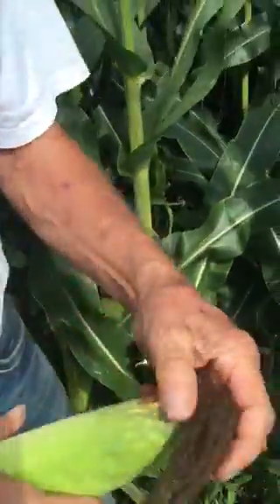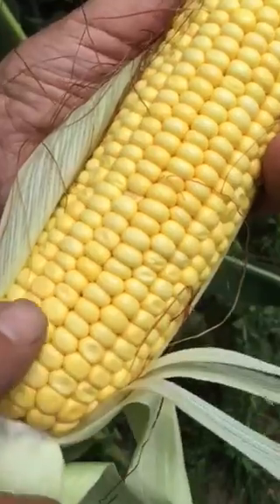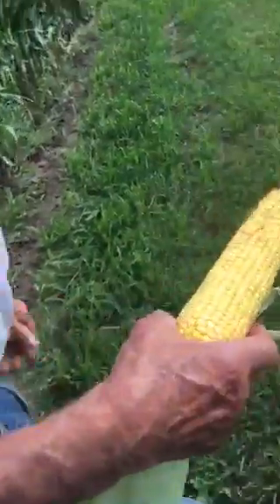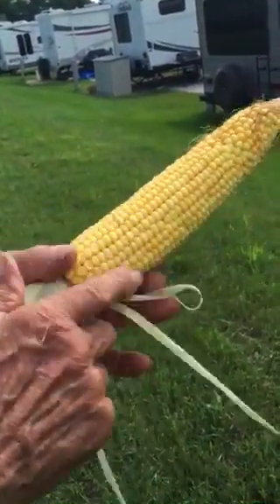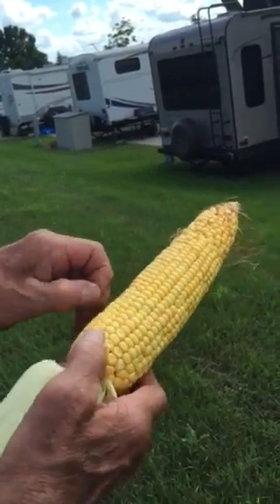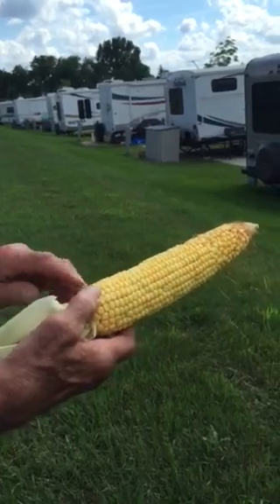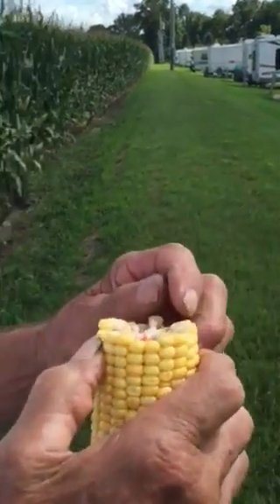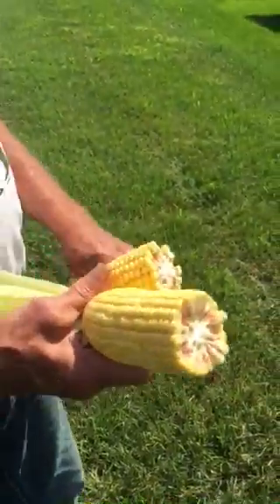The denting of an ear of field corn.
Dale Christopher, a farmer, near Freeborn and Hartland, Minnesota examines an ear of corn at the Happy Time Resort on August 6, 2016.  He explains the importance of an ear of corn denting before the first frost, and the number of rows on an ear of corn in relationship to yield of corn per acre.